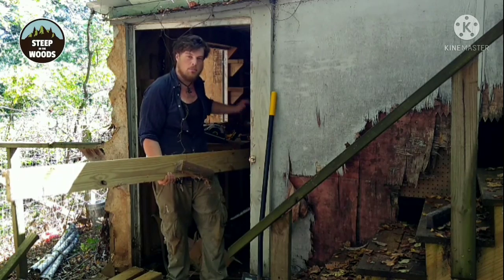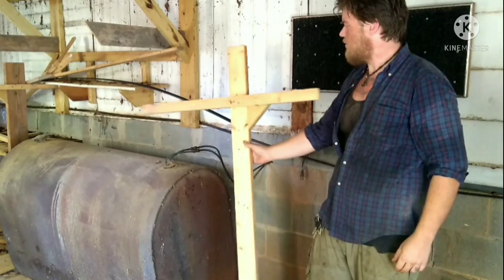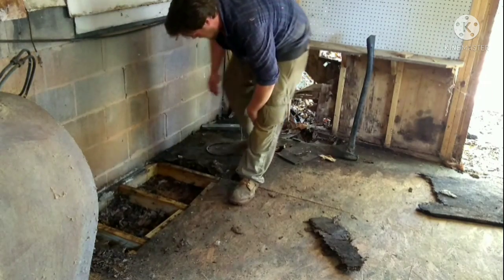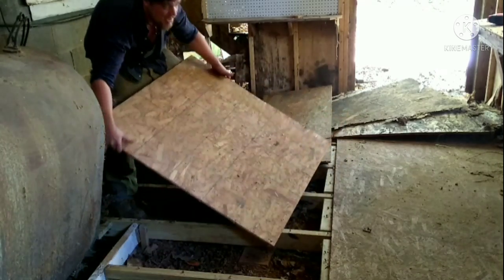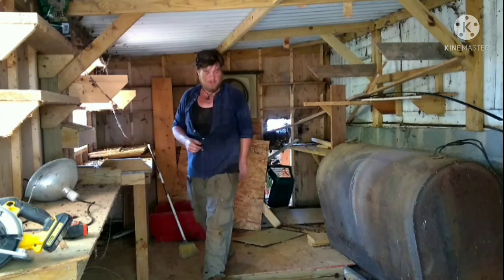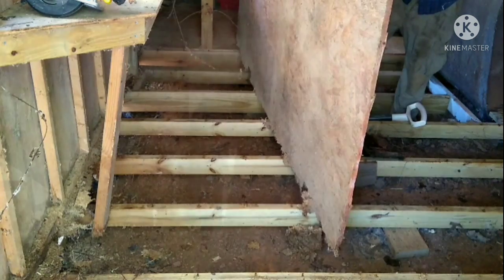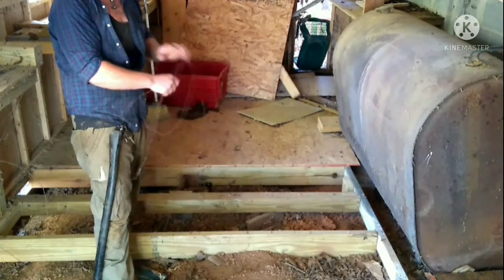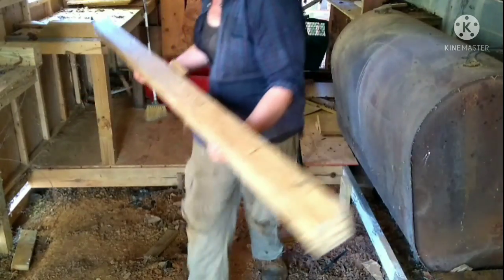Demolition Begins!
Demolition begins on the shed outside of our mobile home. After discovering that a previous renter built this shed right over the septic, Josh moves on to phase two: demolish the building so we can repair our septic lines.

Amazon Wishlist: